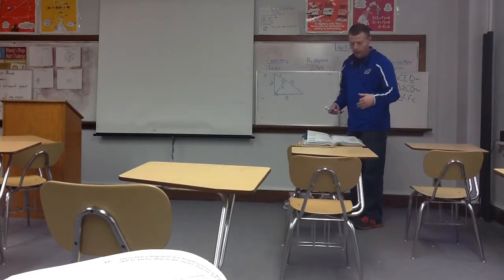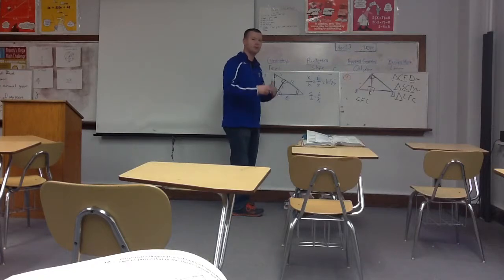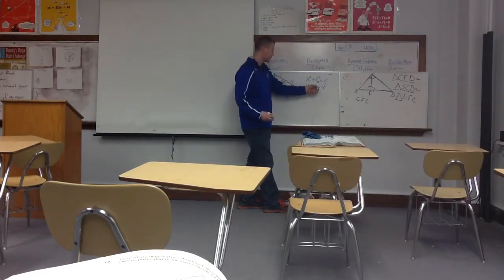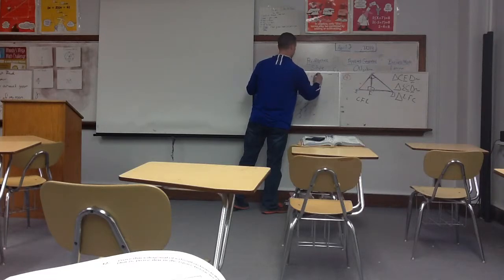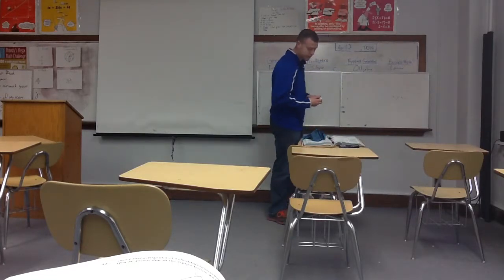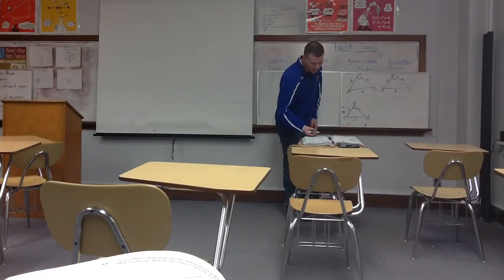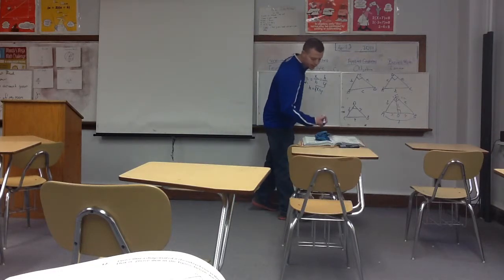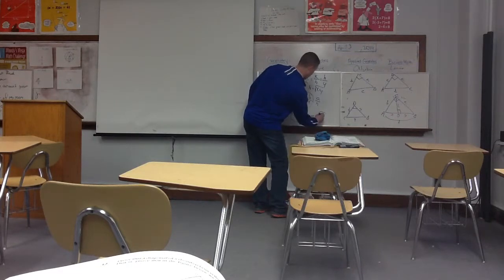Geometric Mean Part 2.5 Of 3